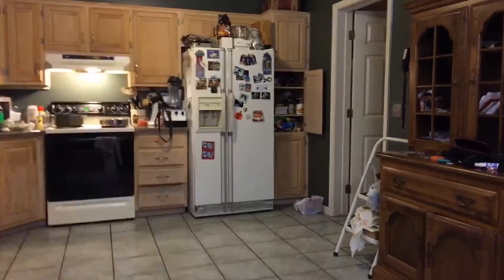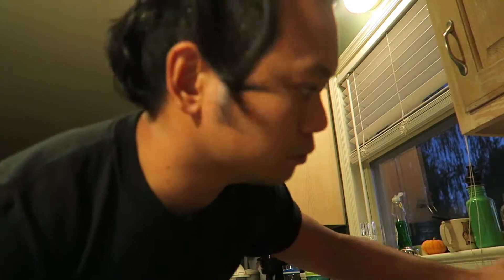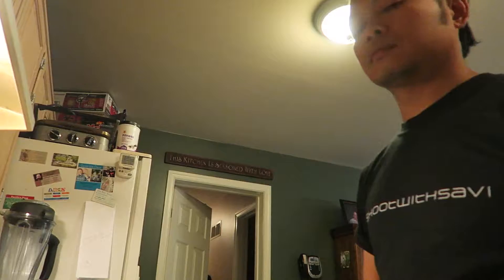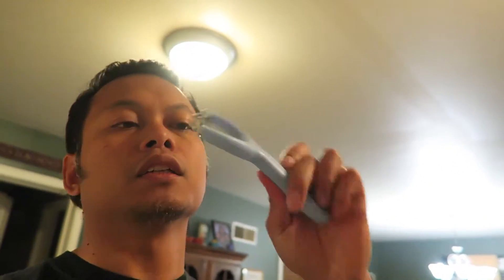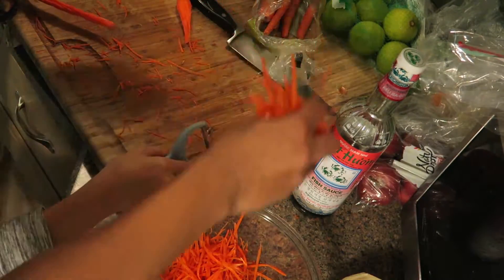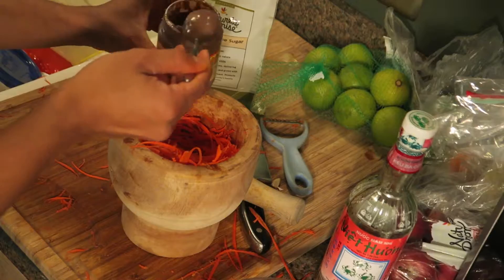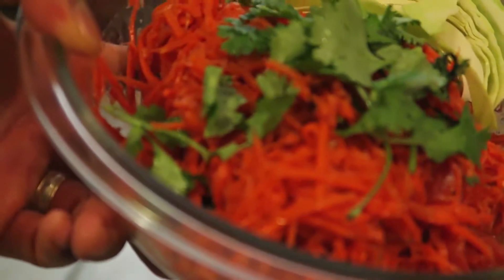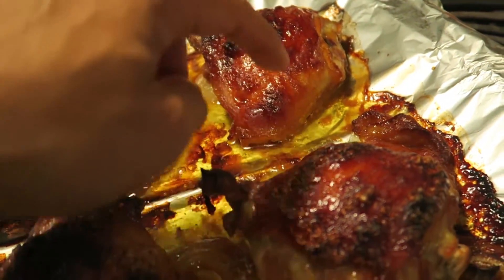Thai Chicken and Spicy Carrot Salad